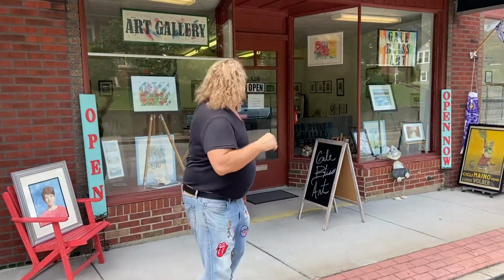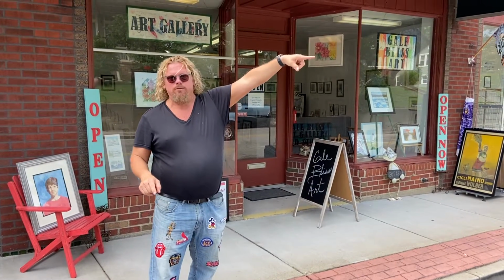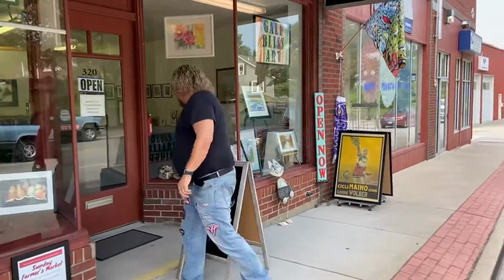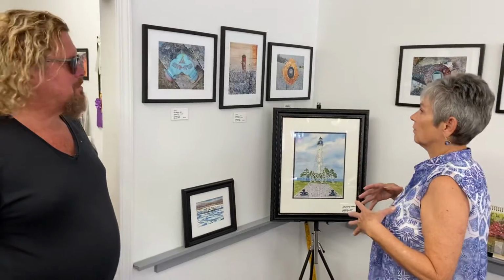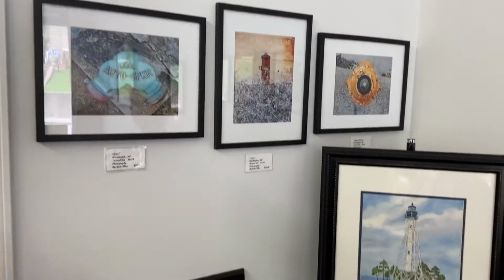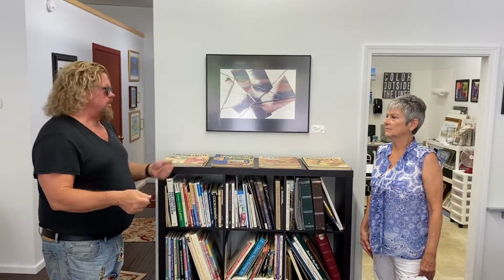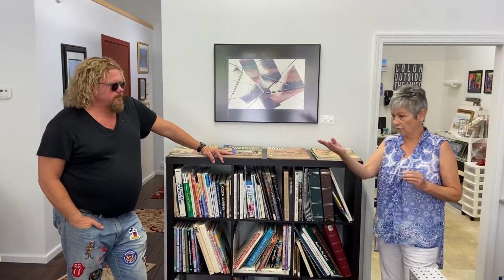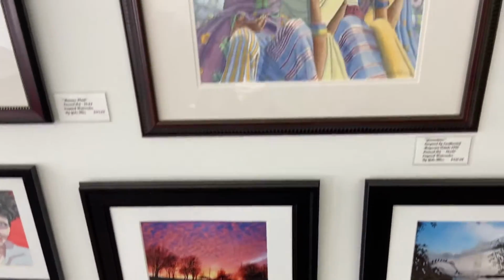Gale Bliss Art Studio Crystal City Missouri.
Part 1 of 2 This Chris Hagan Experience visits with Photographer and Water Color Artis Gale Bliss.